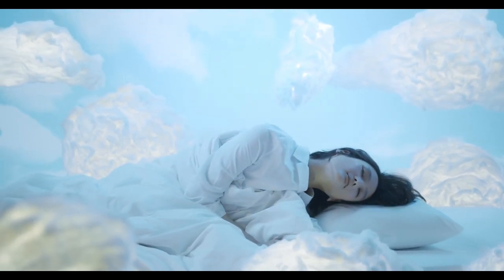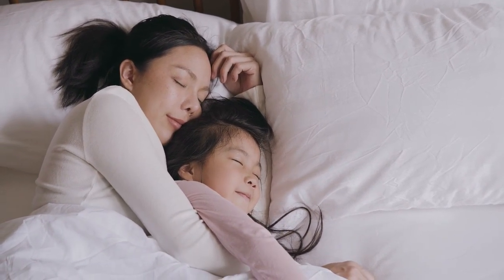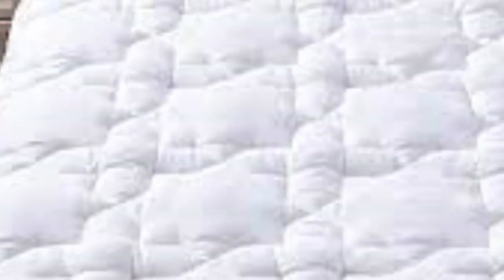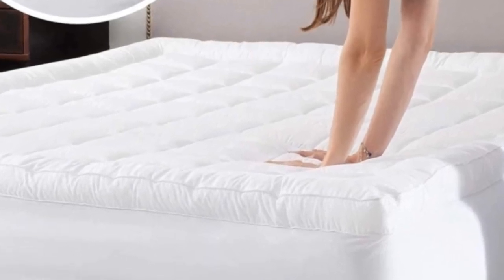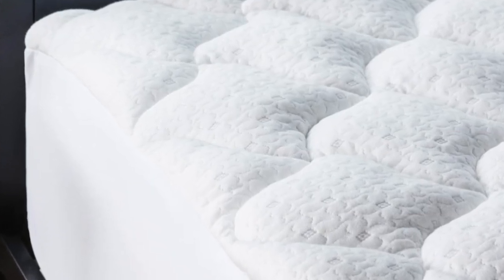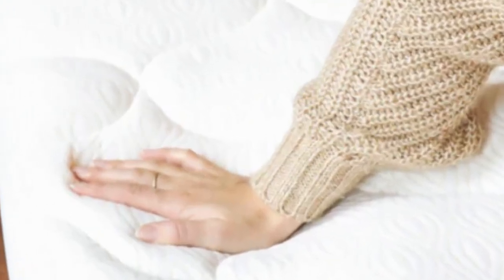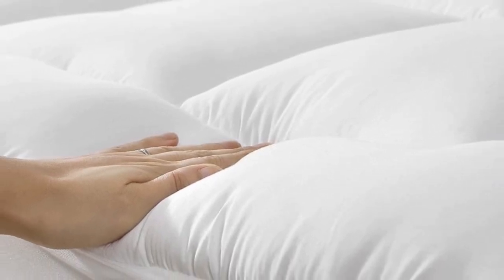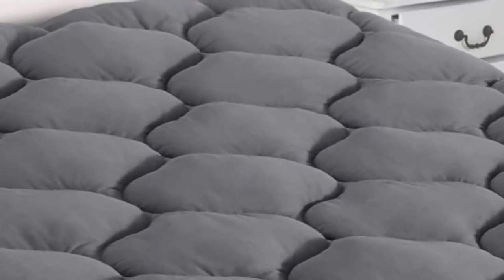Top 5 Best Cooling Mattress Pads Review of 2023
In this video we will show Top 5 Best Cooling Mattress Pads Review, Cozy Earth Viscose from Bamboo Mattress Pad, Slumber Cloud Essential Mattress Pad, ViscoSoft Bamboo Mattress Topper Pad, SLEEP ZONE Cooling Quilted Mattress Pad, LEISURE TOWN Mattress Pad

👉 Best 5 Cooling Mattress Pads Lists:

1) Cozy Earth Viscose from Bamboo Mattress Pad

2) Slumber Cloud Essential Mattress Pad

3) ViscoSoft Bamboo Mattress Topper Pad

4) SLEEP ZONE Cooling Quilted Mattress Pad

5) LEISURE TOWN Mattress Pad

In this video we'll be comparing the 5 Best Cooling Mattress Pads that are designed for different kinds of users. We will take into account performance features and price so you can decide which is best for you. All the products on our list were selected based on their own inherent strengths and features.

We'll be comparing the Cozy Earth Viscose from Bamboo Mattress Pad, Slumber Cloud Essential Mattress Pad, ViscoSoft Bamboo Mattress Topper Pad, SLEEP ZONE Cooling Quilted Mattress Pad, LEISURE TOWN Mattress Pad
; which are all great options if you're in the market for a best mattress Pads.

We'll break down which Mattress Pads is best for you and what you can expect to get in return for your money. We'll help you decide if one of the models on our list seems like a great purchase

0:00 - Intro
0:43 - Cozy Earth Viscose from Bamboo Mattress Pad
2:20 - Slumber Cloud Essential Mattress Pad
3:41 - ViscoSoft Bamboo Mattress Topper Pad
5:21 - SLEEP ZONE Cooling Quilted Mattress Pad
6:07 - LEISURE TOWN Mattress Pad

Program.